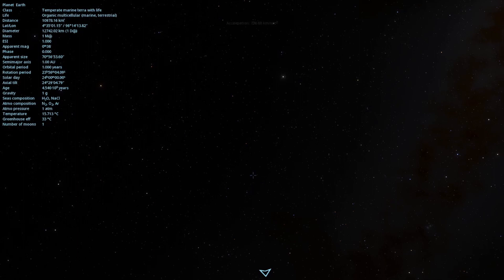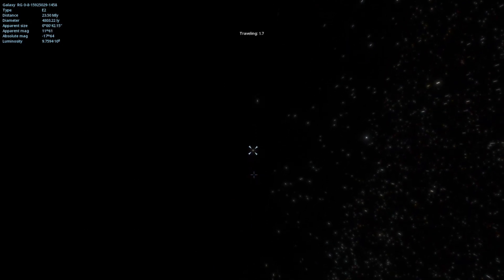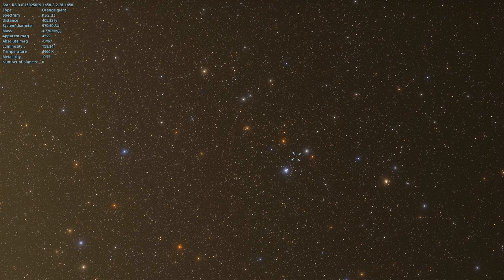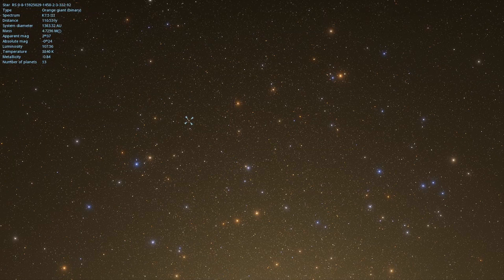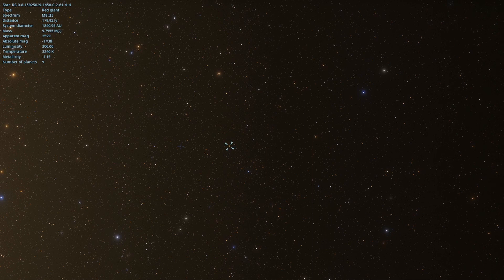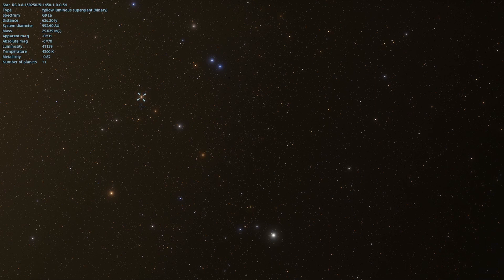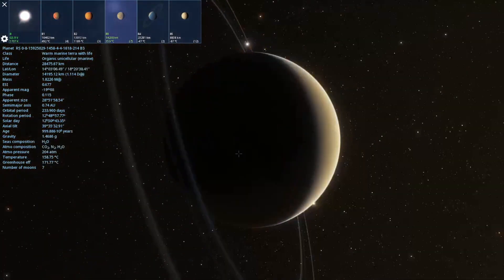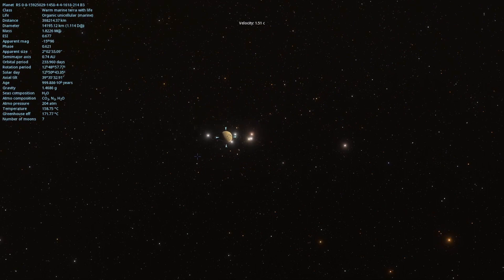Getting Lost in Space Engine #143 Speculative alien biology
Hello all
I mostly ramble and forget i'm plying the game in this one, also my mics gain was turned up a bit (I don't know why) so my keyboard and fish tank are both a bit too noticeable for my liking. Being topic I'm always very excited to talk about I also stammer and lose my train of thought a lot. Still hope you enjoy the topic.

3D print shop